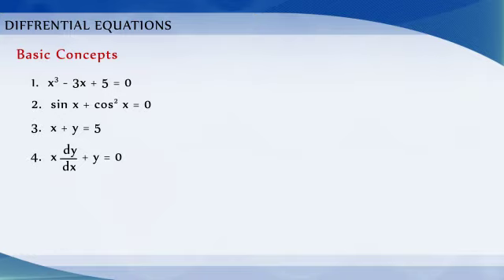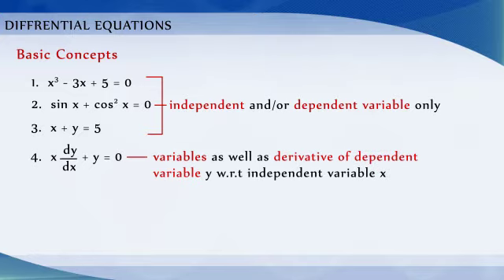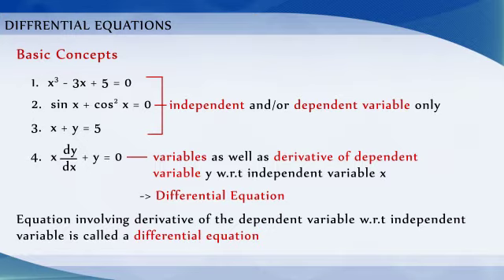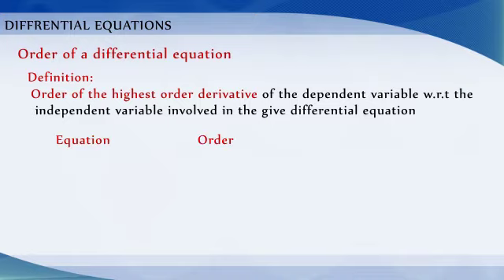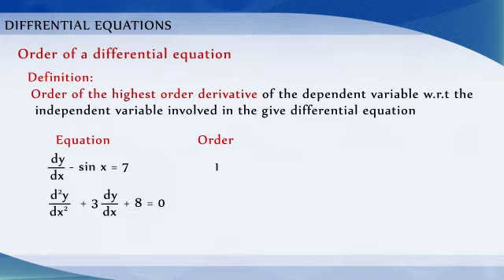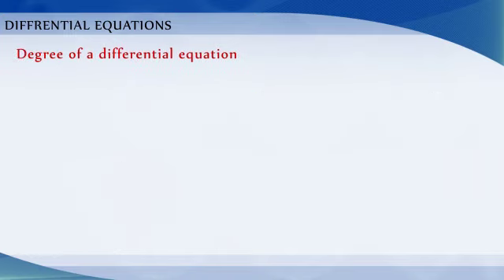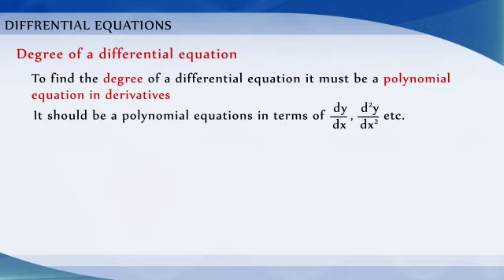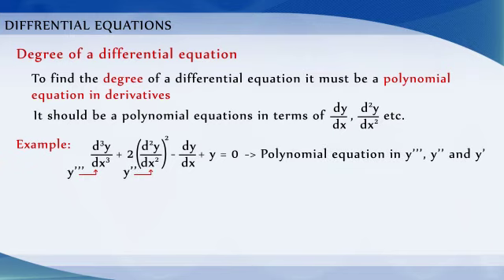9-2 Differential Equations - Basic Concepts, Order and Degree of Differential Equation (Part 1)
Differential Equations

Basic Concepts, Order and Degree of Differential Equation